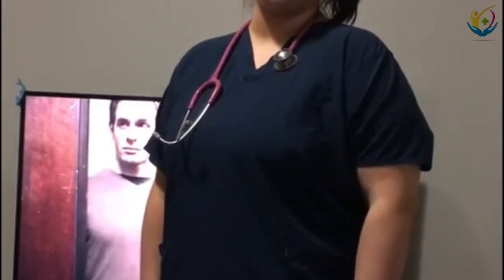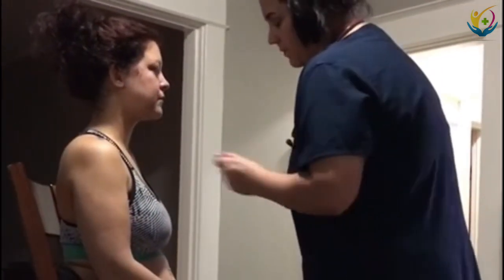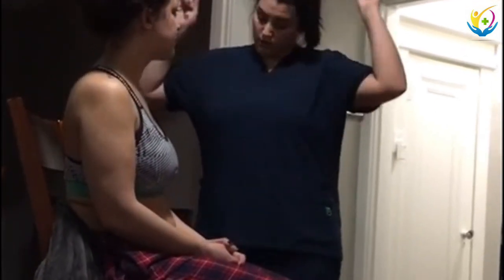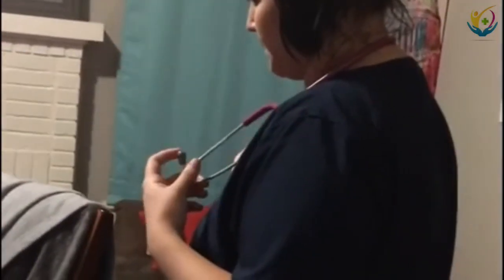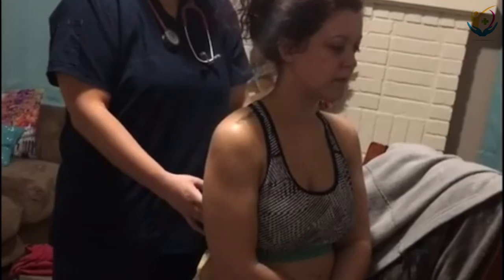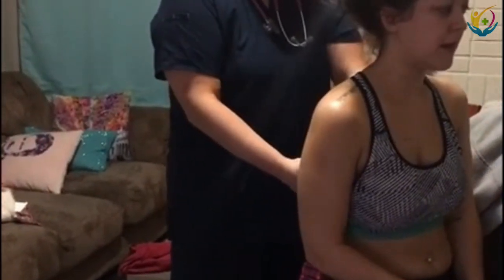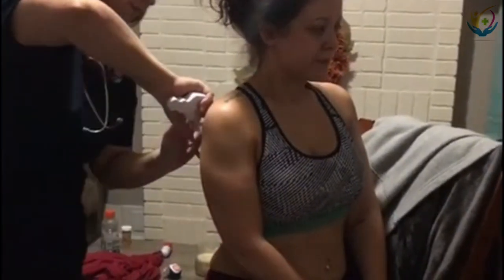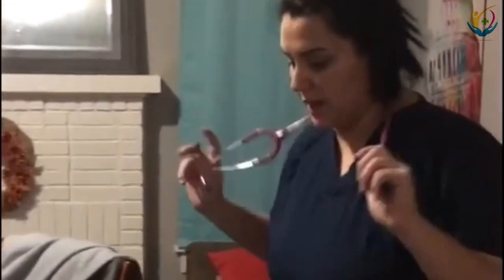girl feeling 🥰 | chest examinations 😍 | chest and lung assessment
Dear Sir!

The main purpose of the videos on this channel is to help nursing students. After a critical analysis of the videos, they should contribute to a better performance during their training.

Meanwhile, some people may experience an ASMR (Autonomous Sensory Meridian Response) sensation.

And this channel will bring you many such stories related to your life everyday, which will give you a new way to live, will increase your self-confidence and will help you to get out of your circumstances..